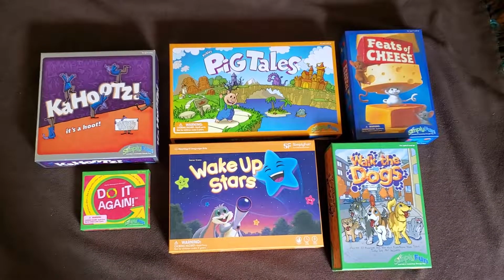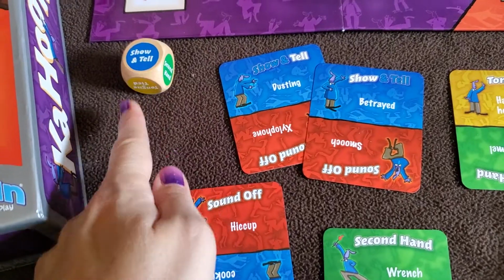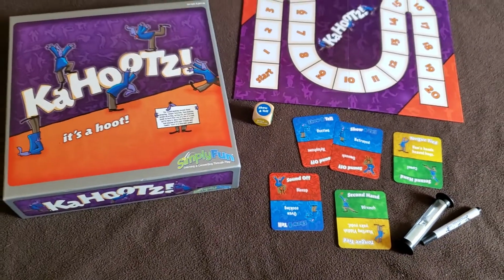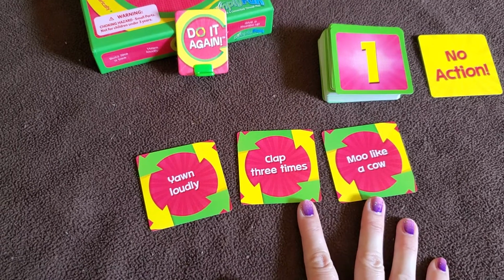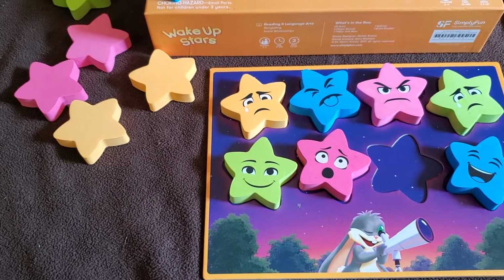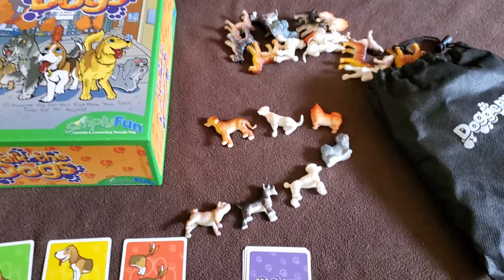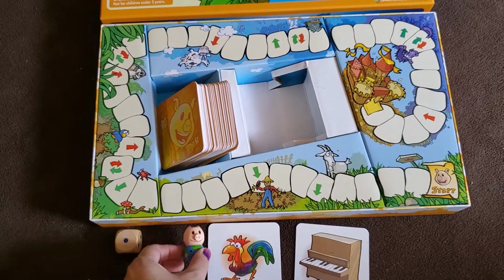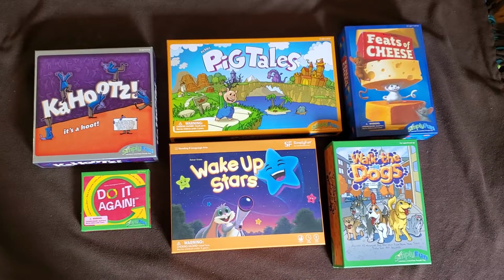SimplyFun games to make you laugh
Which of these games are most likely to make your family giggle: Feats of Cheese, Kahootz!, Do It Again!, Wake Up Stars, Walk the Dogs, or Pickles' Pig Tales?